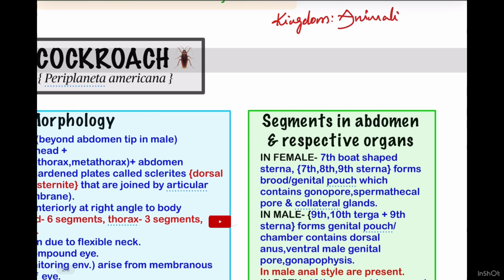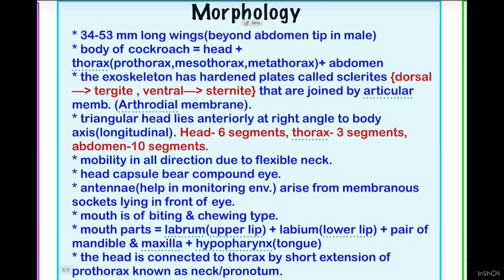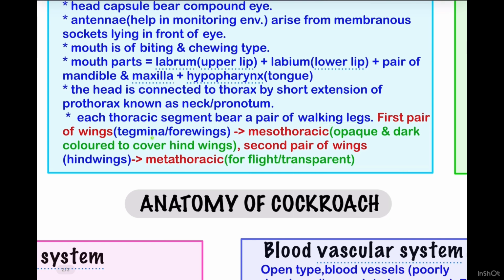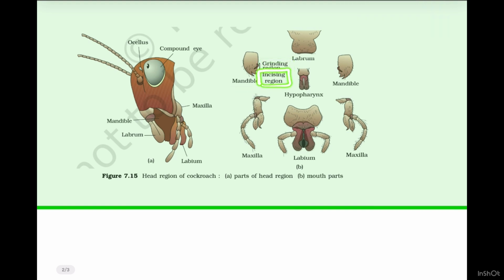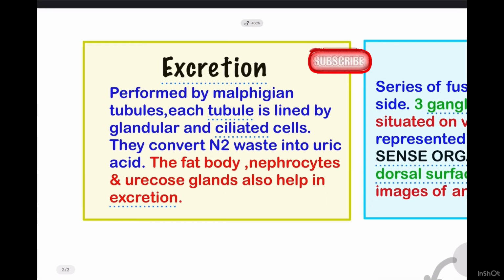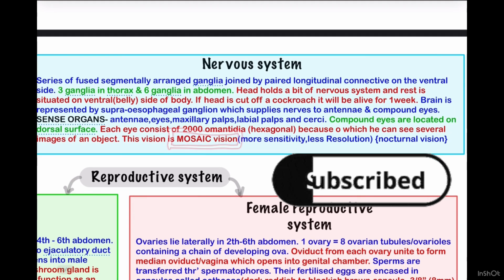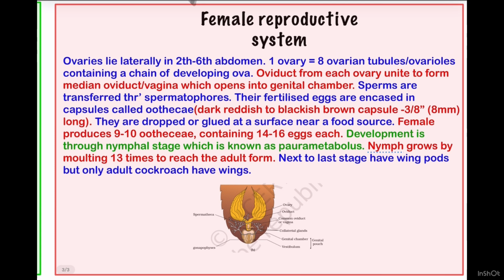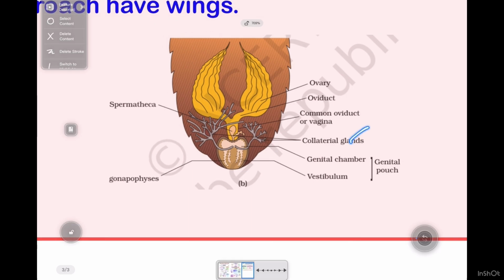Cockroach in 20 minutes zoology # cockroach